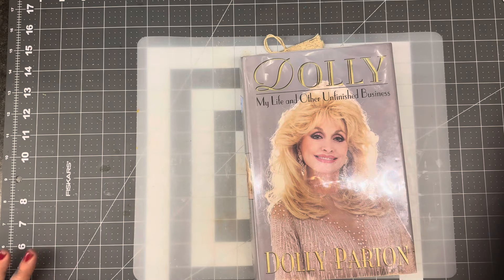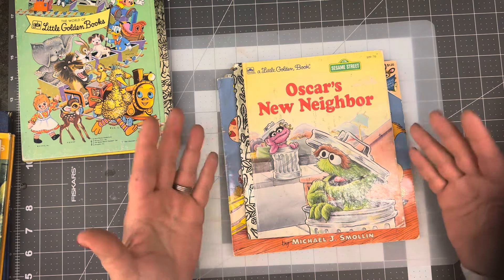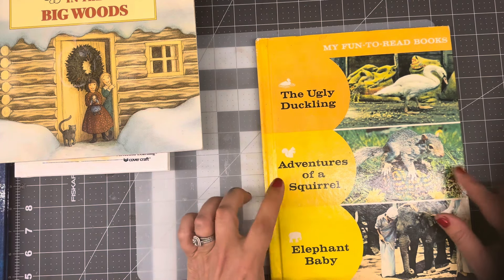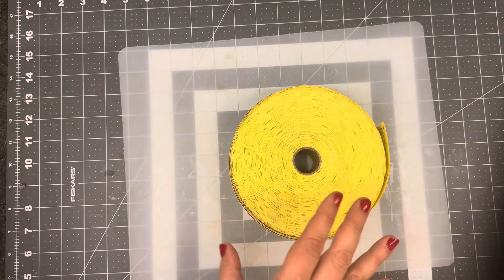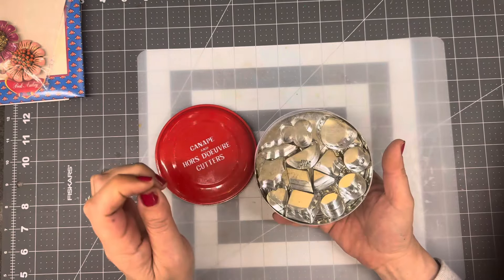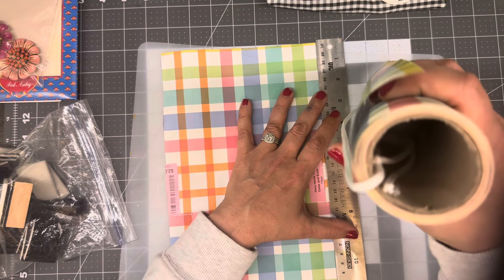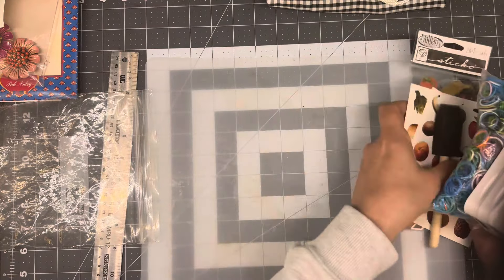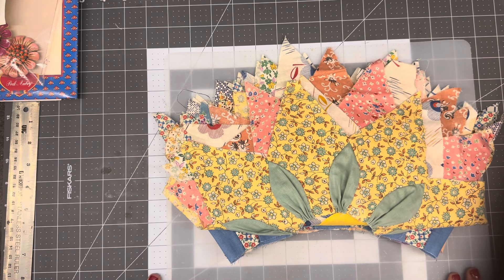Goodwill Haul for Junk Journalers and Papercrafters | Thrifted Art Supplies Galore!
Join me on an exciting thrift store adventure as I uncover hidden treasures for junk journaling and papercrafting. From vintage papers to unique embellishments, this Goodwill haul is a goldmine for art enthusiasts. Discover budget-friendly finds and creative inspirations for your next masterpiece!

YOUR MAKERS MARKET Join me on Traveling Crafter's Makers Market!

GET $5 off your next purchase!! Use code: CRAFTER

OUR ETSY SHOP-Vintage Digital Kits, Printable Downloads, Junk Journal and Scrapbook supplies.

I ENJOY LONG ROMANTIC WALKS THROUGH THRIFT STORES MERCH

SUPPLIES I USE - Amazon The Traveling Crafter Art Essentials

Mailing address:
1415 Harney St Suite 100
Omaha,NE 68102

Code fav58951